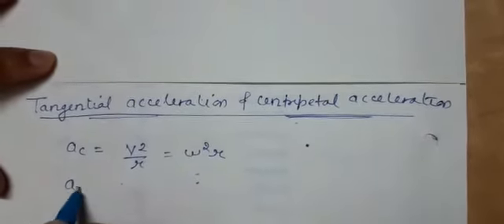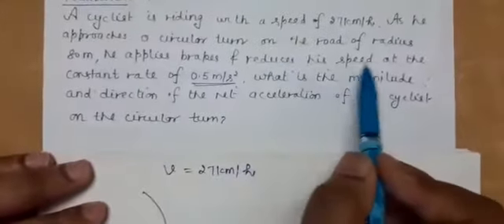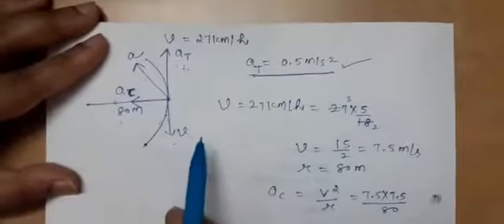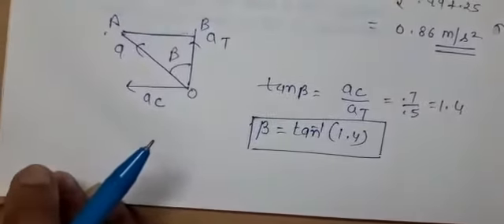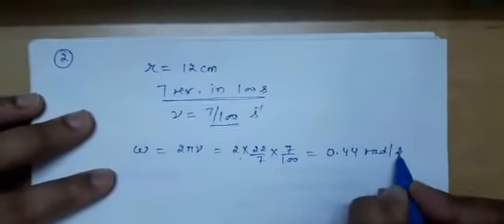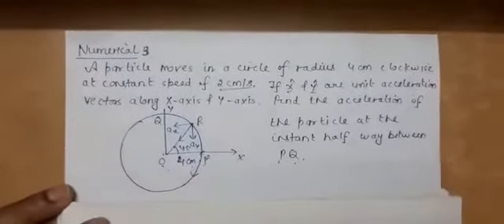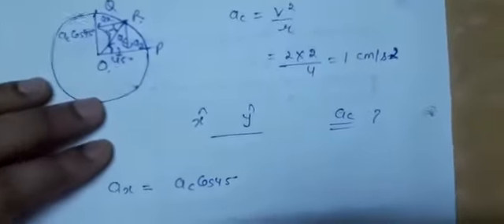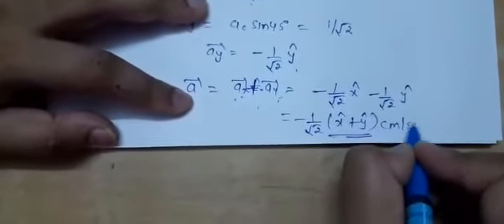45. Numericals on Circular Motion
Class XI Physics Lectures on Unit 2 - "Numericals on Circular Motion" by Preeti Gupta